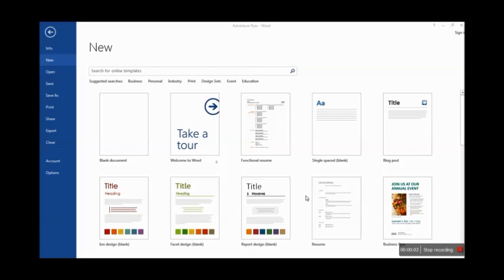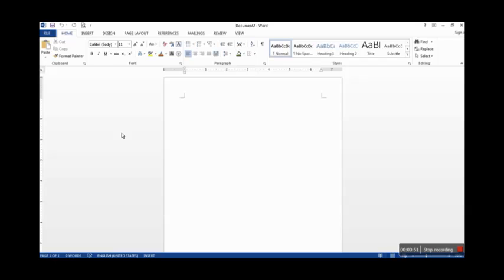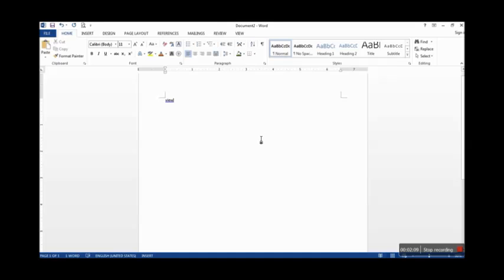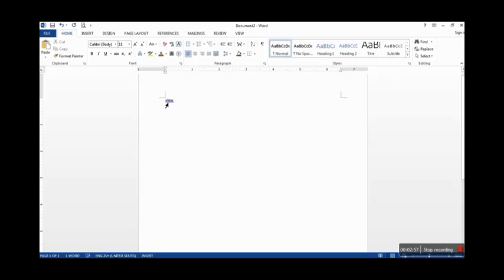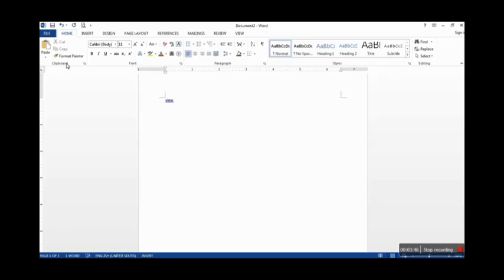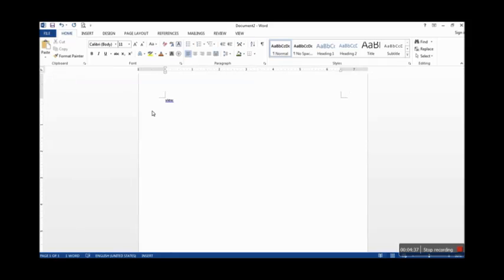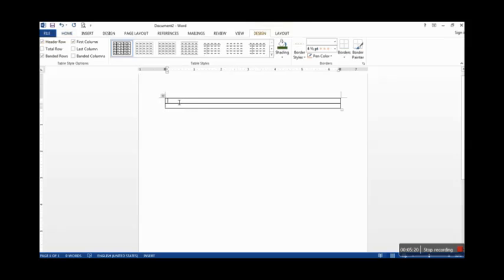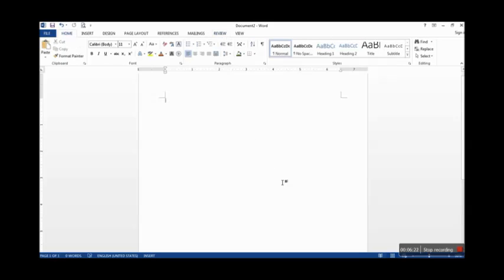Exploring the Microsoft Word Window